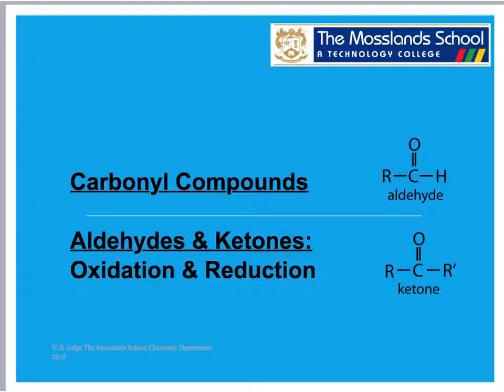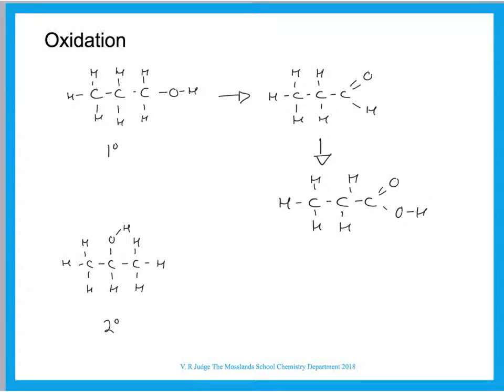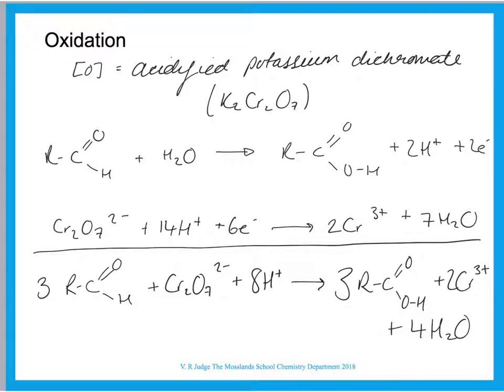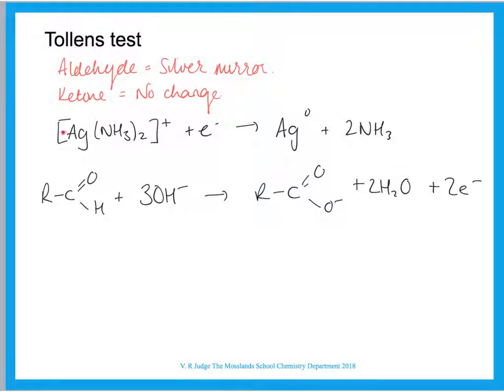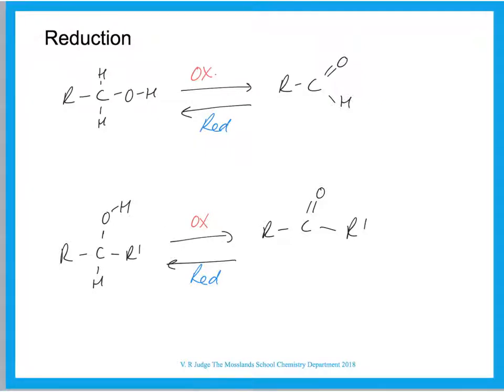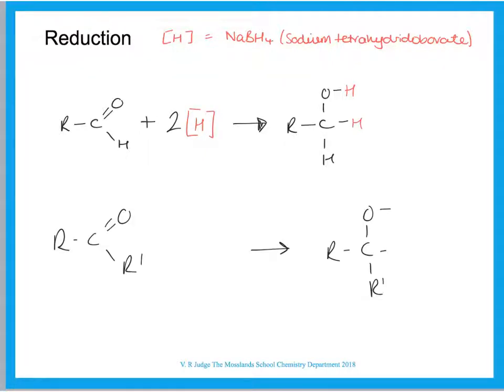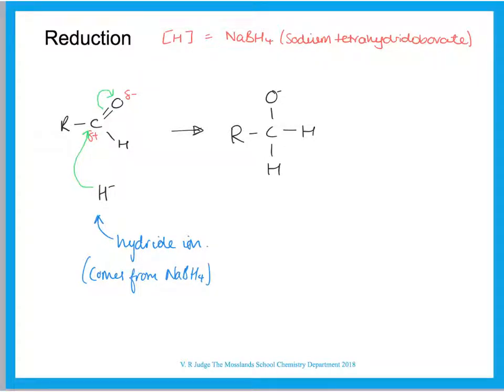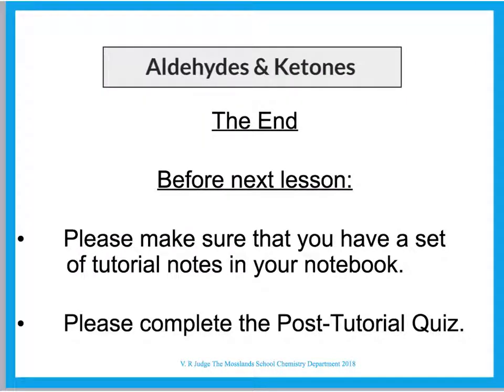Year 2 Organic - Aldehydes & Ketones 1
Oxidation and Reduction Reactions of Aldehydes and Ketones for AQA A Level Chemistry.